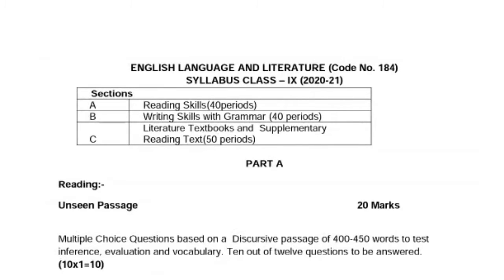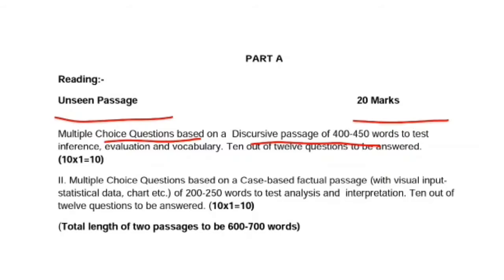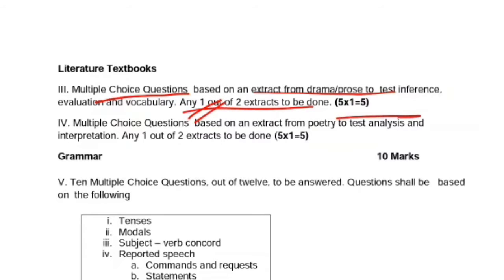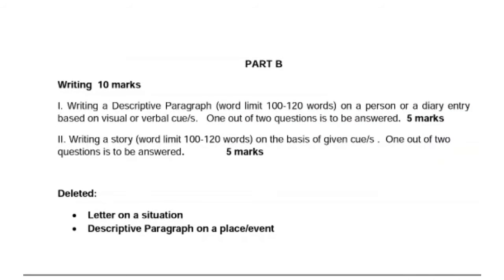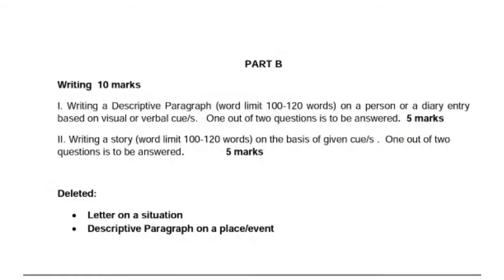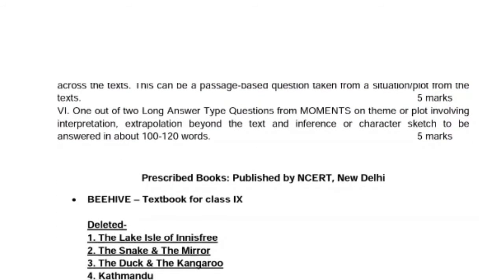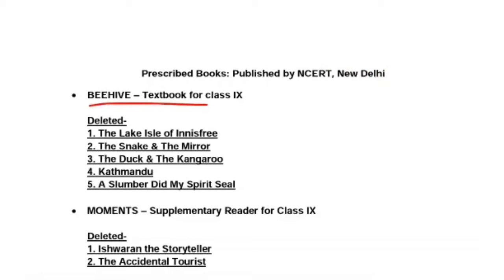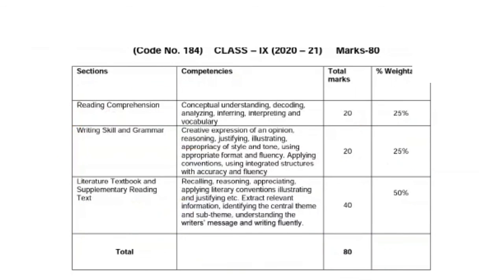Revised Syllabus/Exam pattern for English/Class IX- 2020-21/List of Deleted Topics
In this video,I'am discussing the revised syllabus and exam pattern for class IX-English.

30% reduced syllabus/revised exam pattern/list of changes and chapters removed/revised syllabus of English/removal of chapters due to covid 19
revised syllabus of English-IX